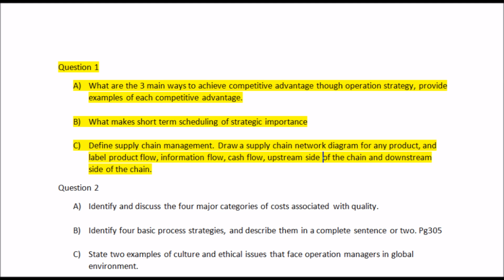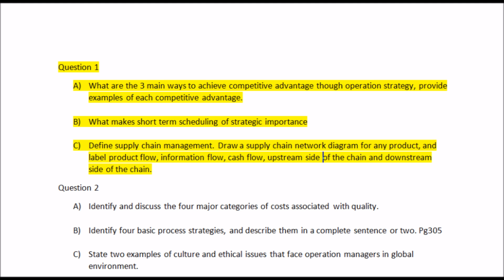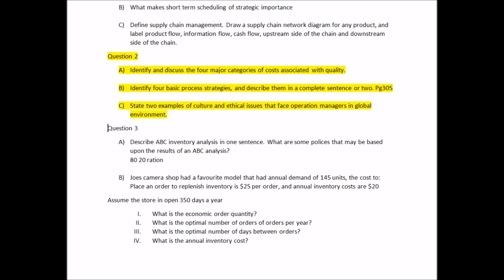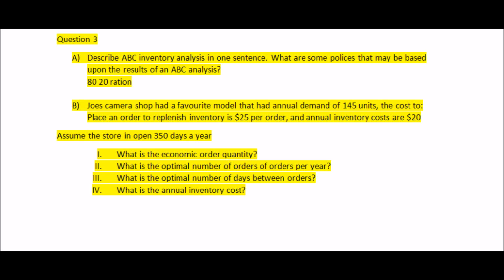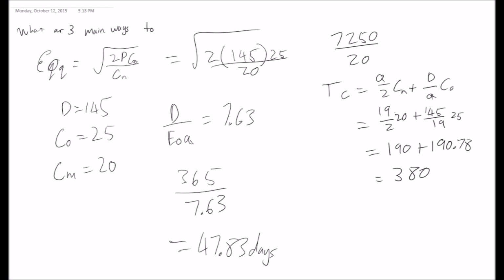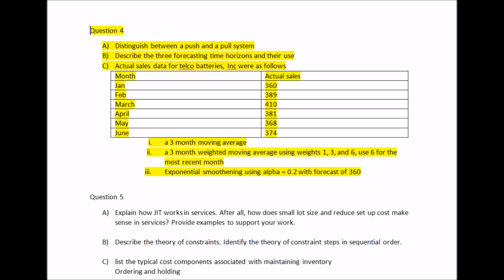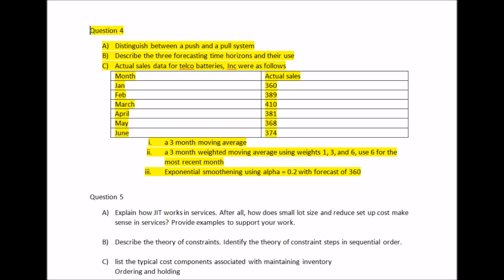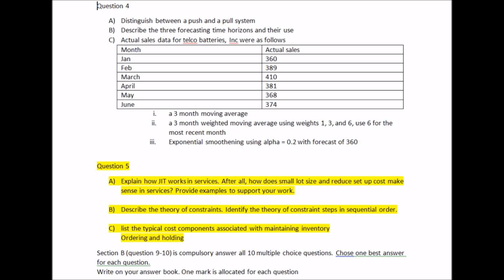BMO2181 Operations Management | Potential exam questions.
Time stamps
Question 1 | 1:10
Question 2 | 8:50
Question 3 | 18:18
Question 4 | 28:28
Question 5 | 34:28

sorry the audio is not that good.
Ill upload the multiple choice later...maybe...if i feel like it.